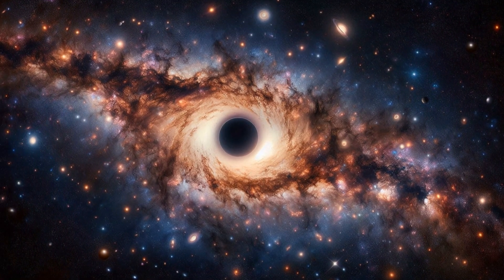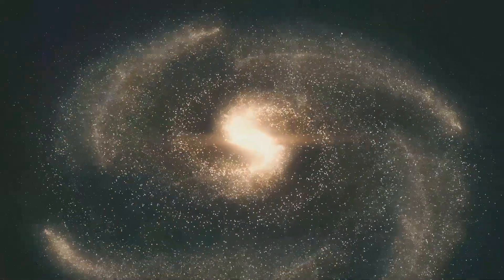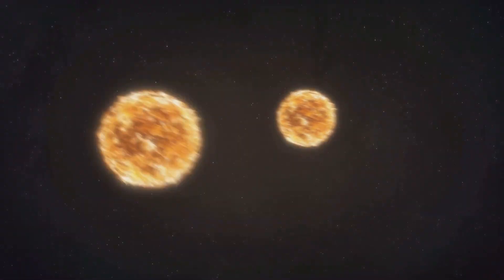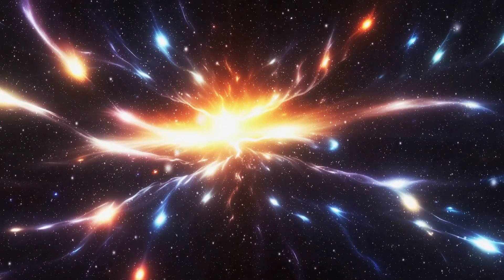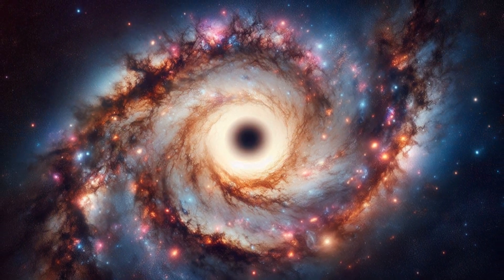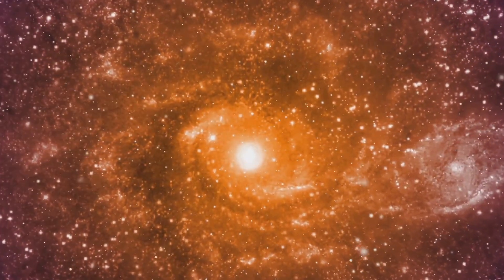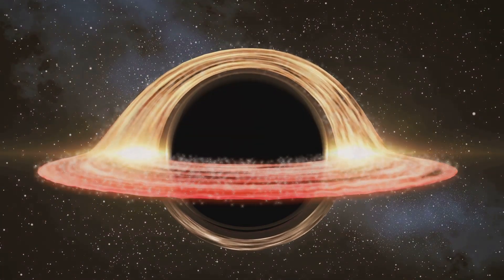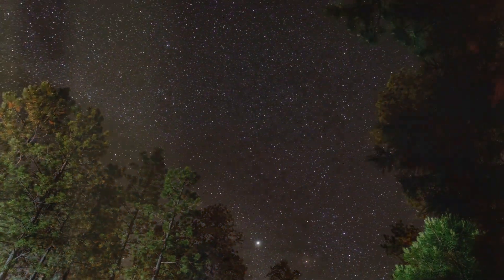Would the Milky Way Survive Without Its Central Black Hole?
Dive into the heart of our galaxy in this fascinating exploration of the Milky Way and its gravitational maestro, Sagittarius A*. Discover the pivotal role of this supermassive black hole in maintaining the galaxy's structure and stability. What if Sagittarius A* suddenly vanished? Unravel the celestial dance that could ensue and the potential cosmic ripples that would reshape our galaxy. From the altered paths of nearby stars to the serene stability of our Sun, this video delves into the hypothetical and the science behind such an astonishing event. Join us on this journey and share your thoughts on this scenario!

00:00 Intro
00:12 Role of Sagittarius A in Galactic Dynamics
01:17 Stability of the Milky Way Structure
02:10 Stability of the Milky Way Structure
03:11 Possible Long-Term Changes
04:20 Hypothetical Scenarios and Realistic Limits
05:05 Outro